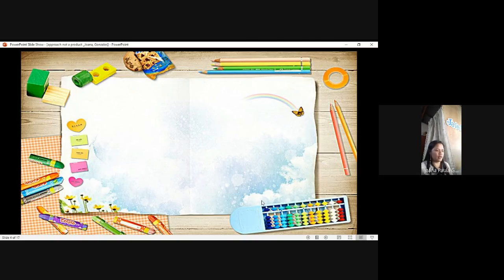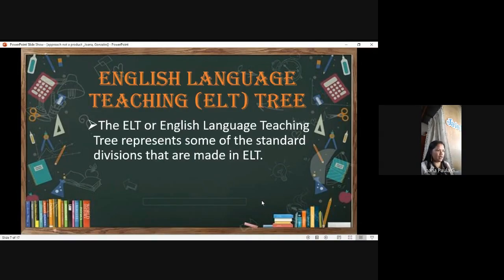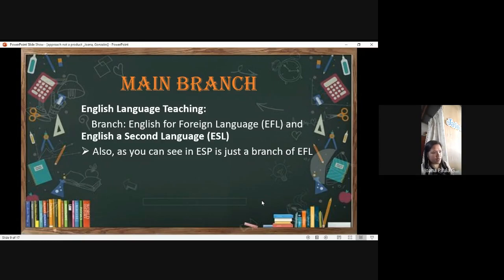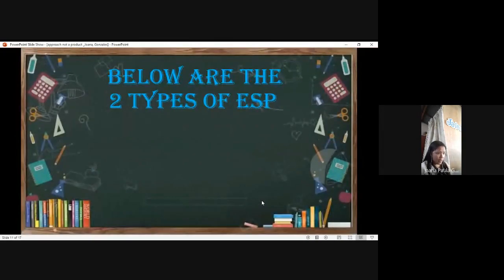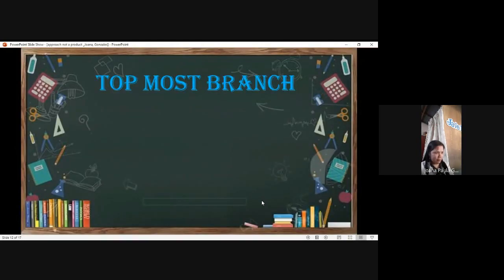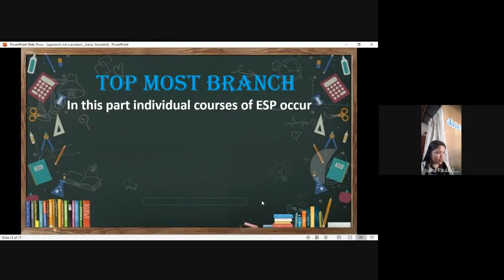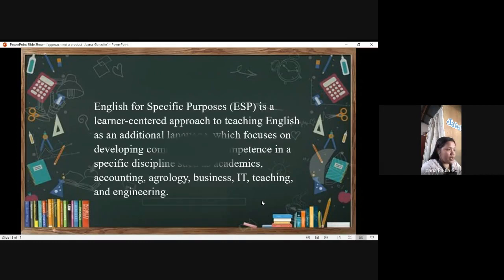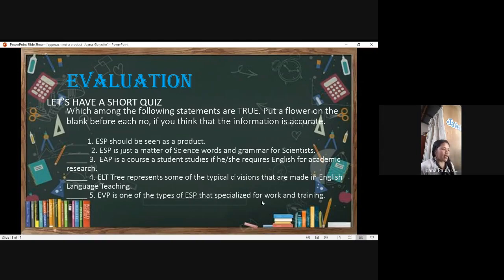What is ESP?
-Joana Gonzales